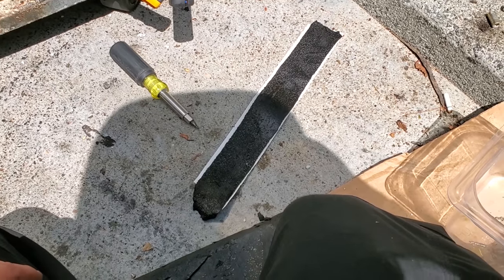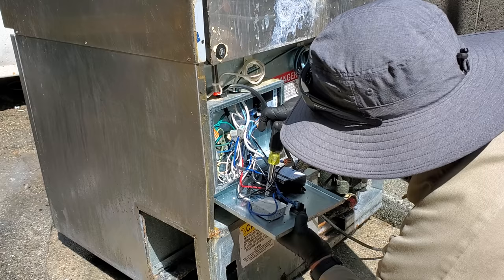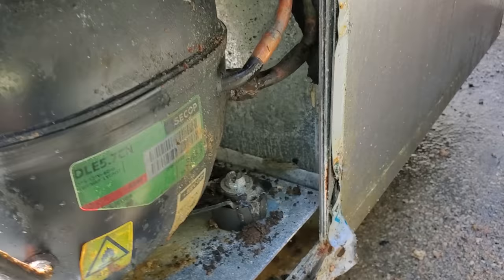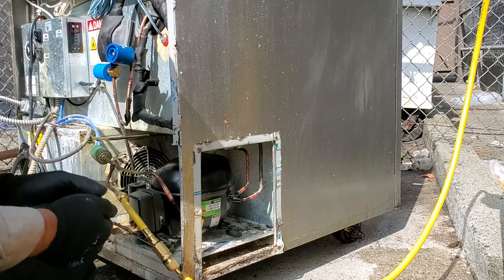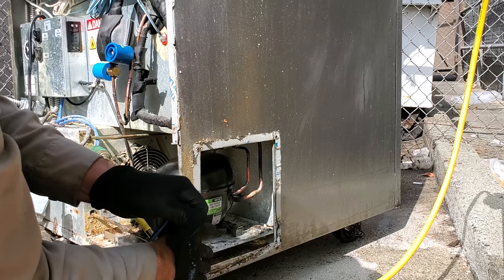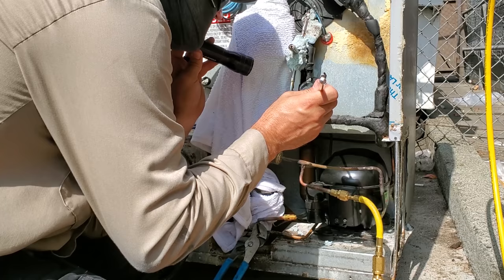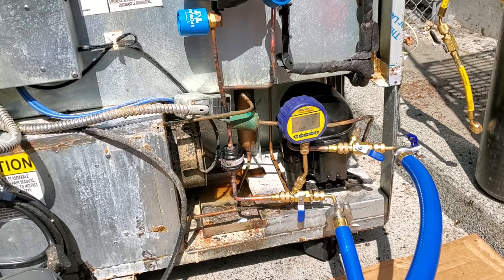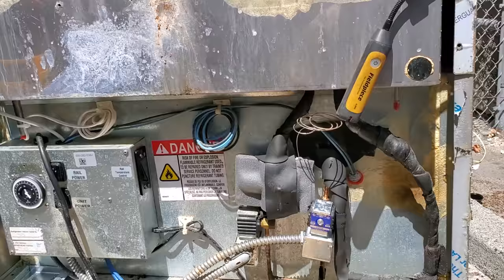ARE ROACHES REALLY THAT BAD??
So this was a call for a reach in cooler not working that turned into a nasty thing...

TOOL LINKS
Manfrotto tripod
Jobi phone mount

Mailing Address
HVACR VIDEOS
12523 LIMONITE AVE.